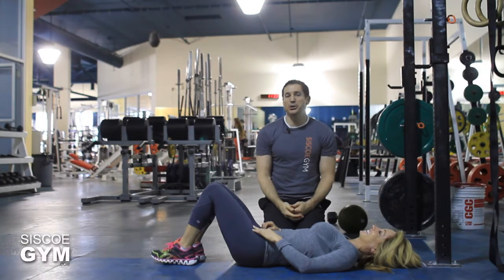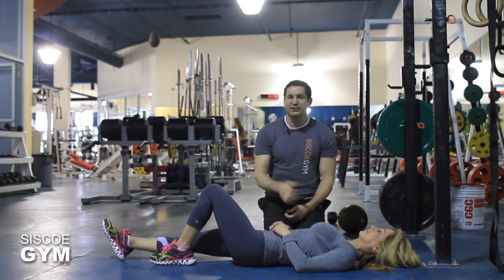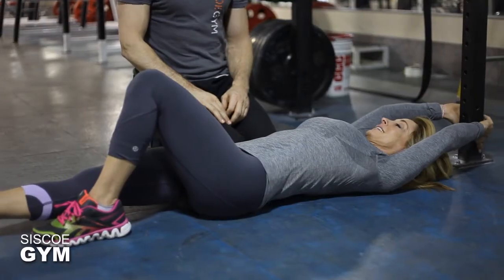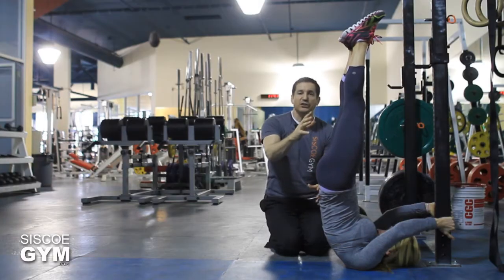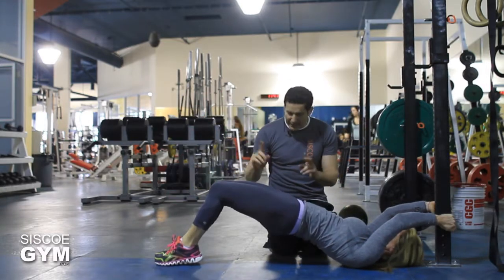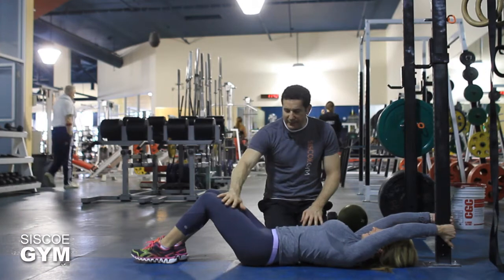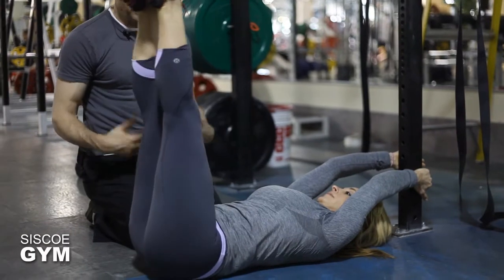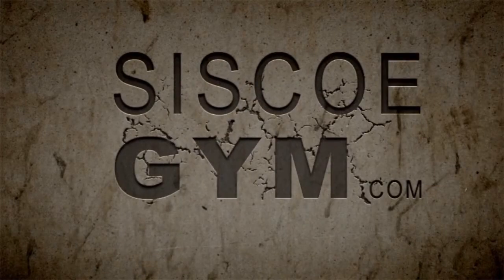How to - Scorpion...Siscoe Gym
Siscoe Gym tutorial on Scorpion